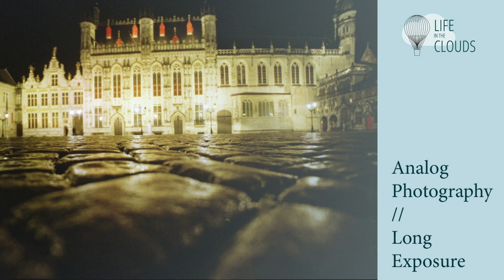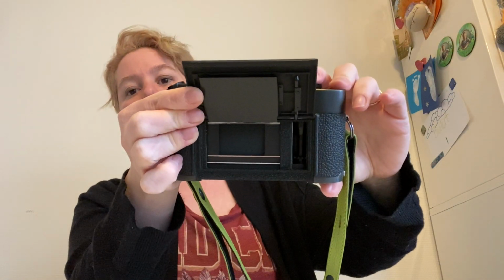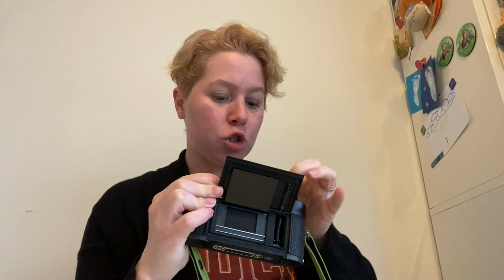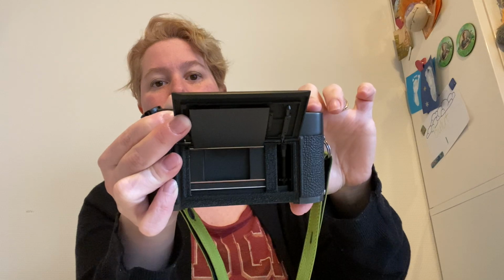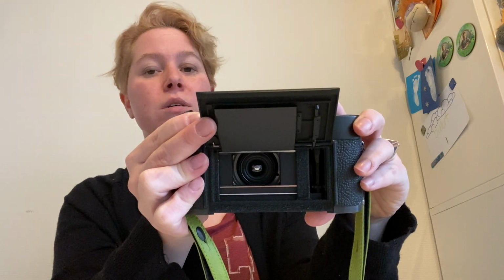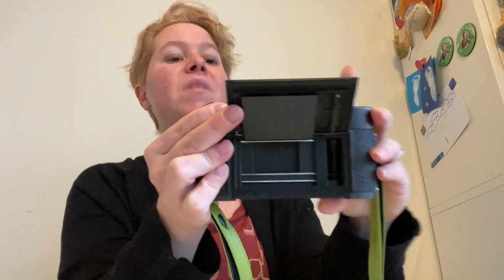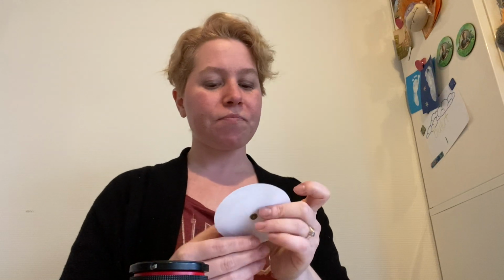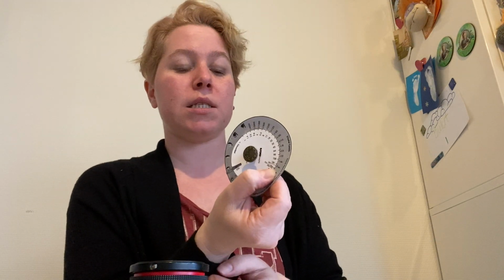What is a long exposure?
Here is a video that I have promised a few weeks back, another Analog Photography technique, which is the long exposure!

I will be talking more in depth about different long techniques in the upcoming videos, such as light painting or pinhole. In todays first video, I want to talk about the camera settings that you need to consider in order to get a perfectly exposed long-exposure shot!!!